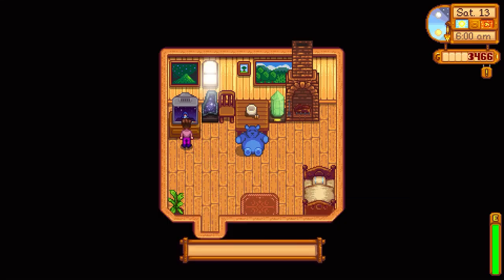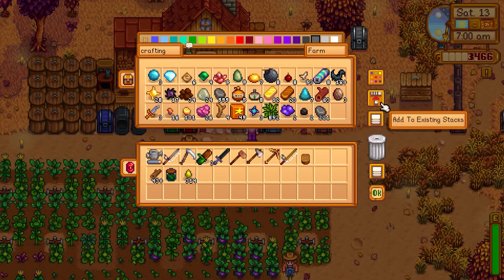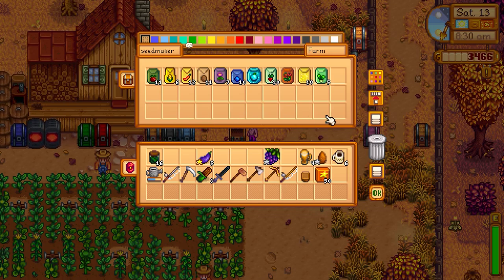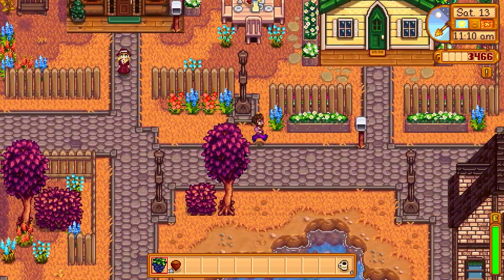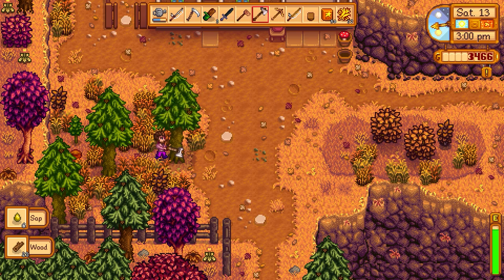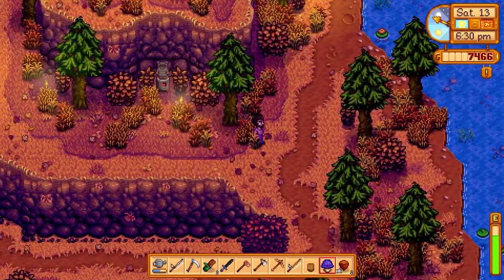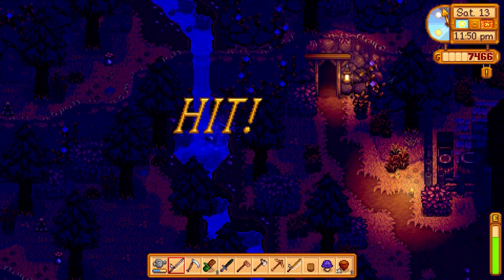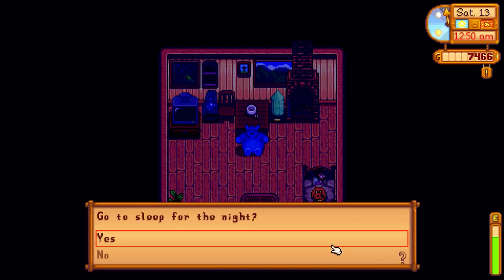Stardew Valley Expanded - Let's Play Ep 61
We go our quest done early so it's a good day to visit East Scarp and then head back over to Susan's to deliver the goods!